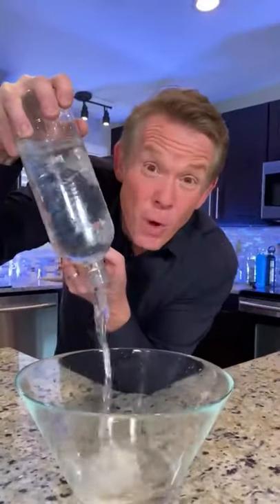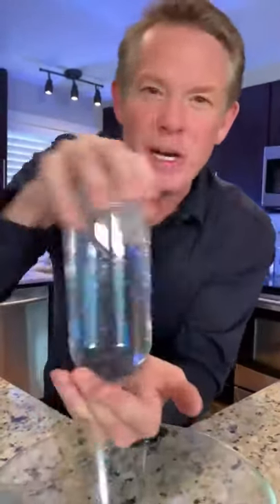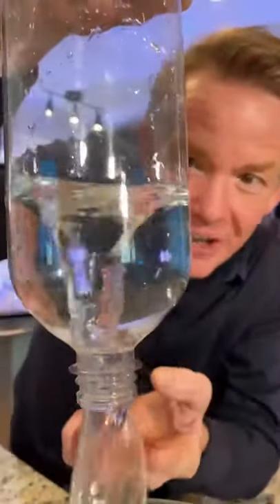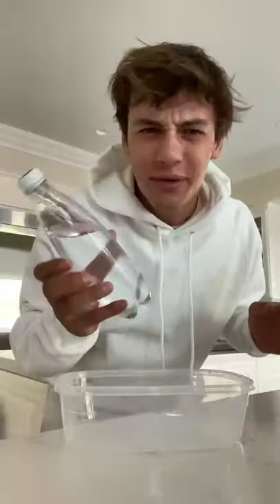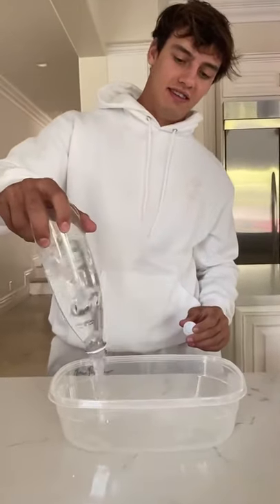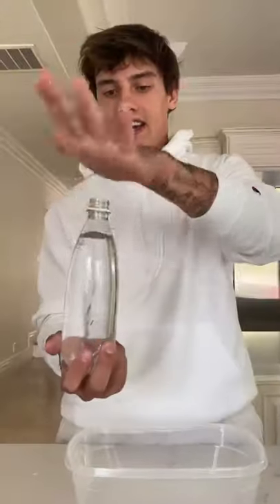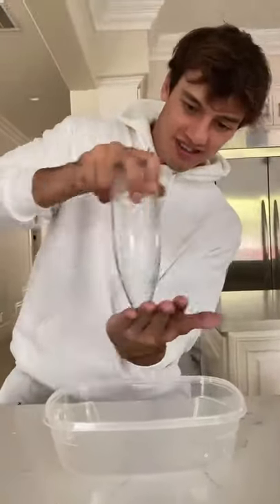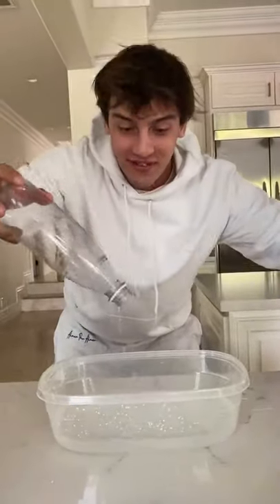CRAZY WATER VORTEX TRICK!! 😱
Today I tested to see if I could pour water out of a water bottle faster! It was super fun! Hope you enjoy!

PRANK
GAME
HOME
AT HOME
DIY
FUN
TIKTOKERS
SODA
COKE AND MENTOS
EGG
Satisfying TikTok
DIY
Do it yourself
Homemade
DROP TEST
100 mini balloons
Balloons
SODA
soda
coke
coke and mentos
magic
magic trick
party trick
easy magic
Prank
mom
pranks
moms
comedy
mom fails
Mansion
Hide & Seek
Big house
Charli damelio
Addison Rae
TikTokers
TikTok Drama